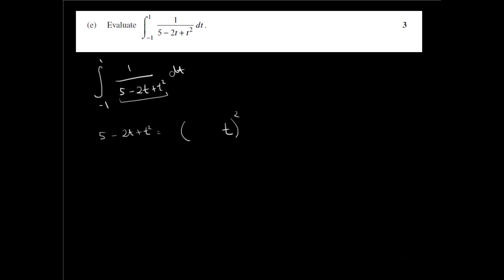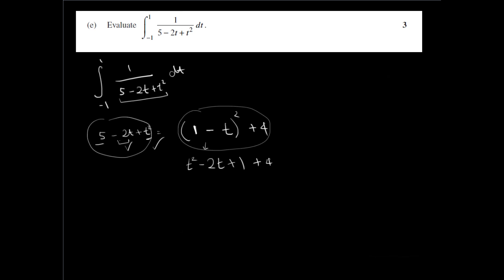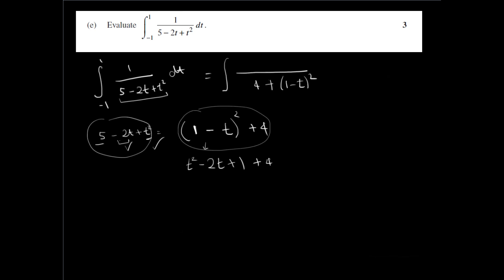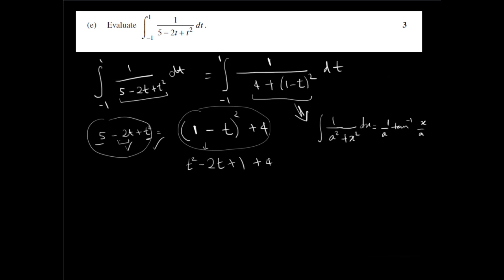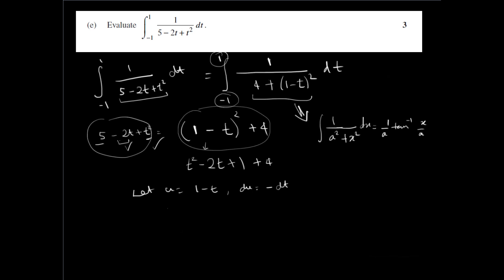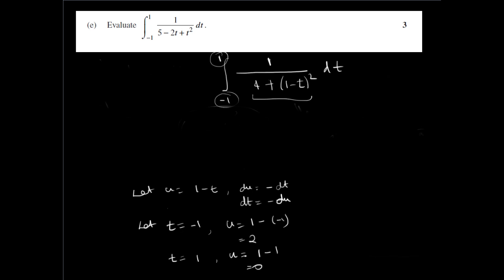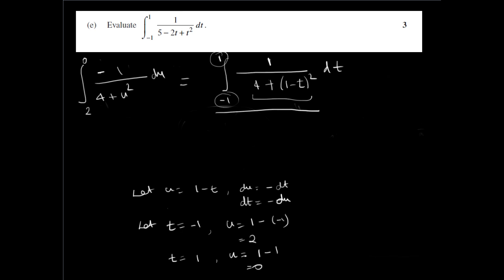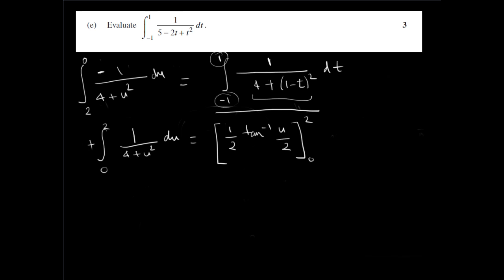4 Unit Maths 2011 HSC Question 1 (e)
Solution to Question 1 (e) of the 2011 4 Unit Mathematics HSC exam